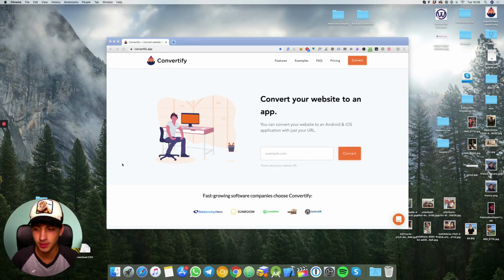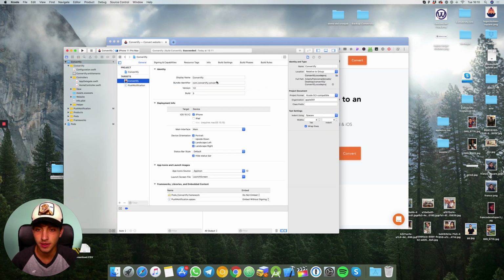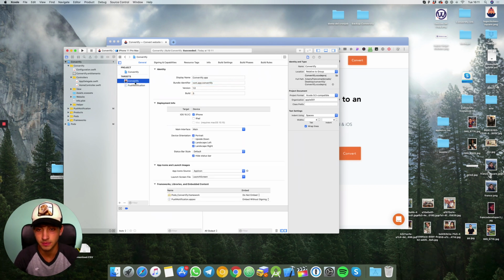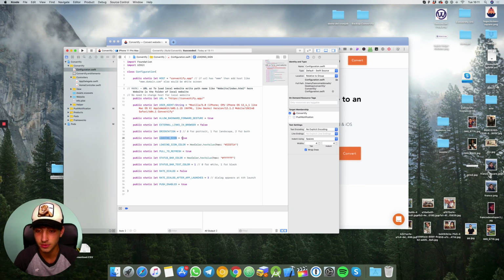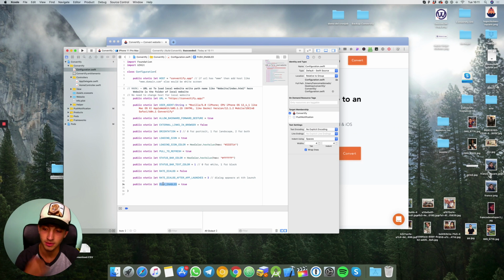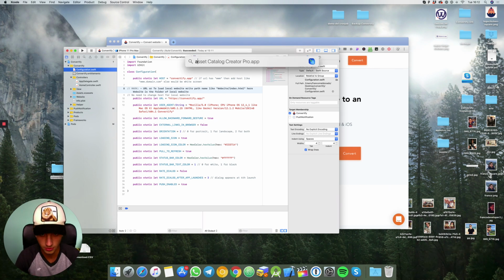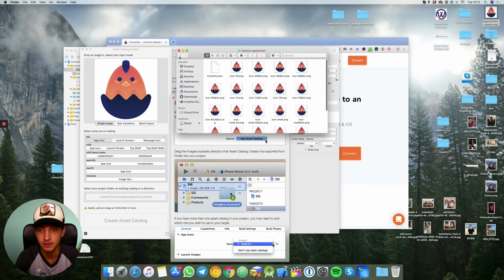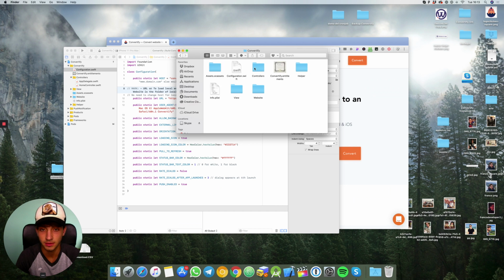Convert website to iOS app - iOS Webview mobile app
Learn how to customize iOS app project, change app icon, splash screen, pull to refresh, user agent and many more.

Application to set app icon and splash screen: Asset Catalog Creator Pro.
Download it from the App Store.